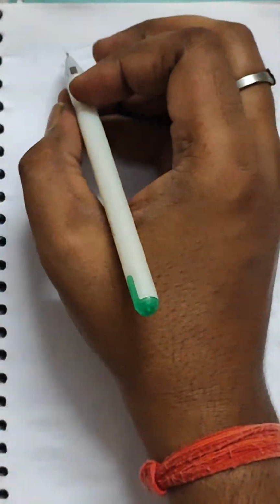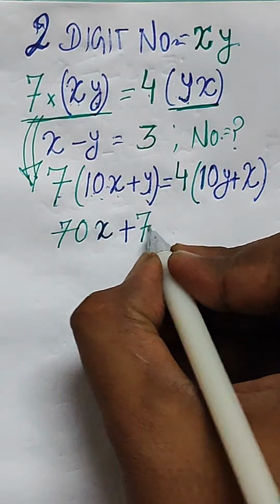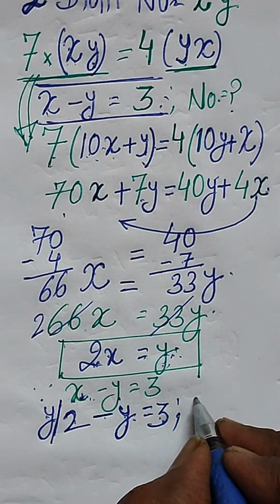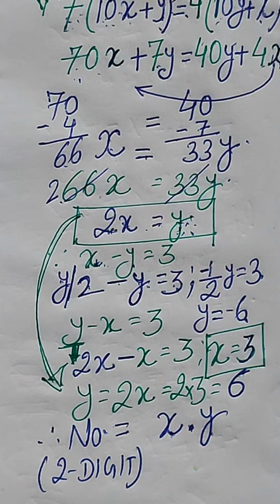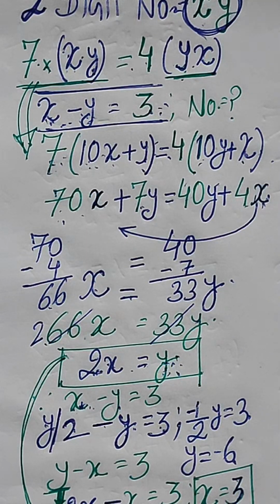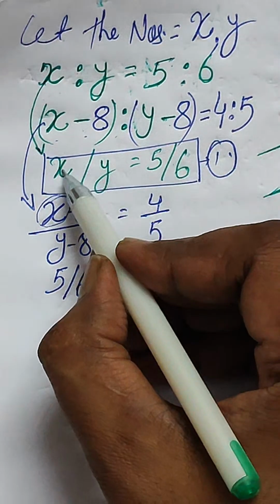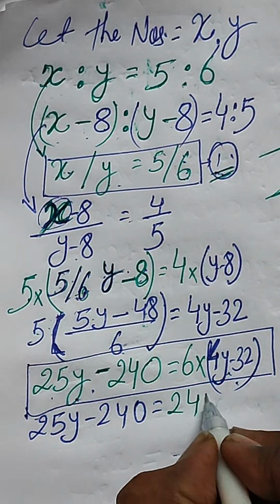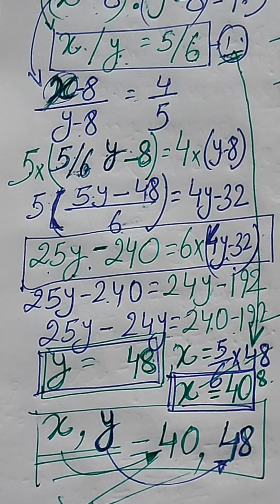📡 XY: 2️⃣ Questions of Linear Equation in 2️⃣ Variables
Seven times a two digit number is equal to four times the number obtained by reversing the digits. If the difference between the digits is 3. Find the number ?
Two numbers are in the ratio 5:6. If 8 is subtracted from each of the number the ratio becomes 4:5. Find the numbers ?
Learn
learning
study
school
competition
knowledge
technology
technique
trick
idea
concept
style
class
Theorem
Law
answer
Coach
Coaching
Teaching
Teacher
Master
Gyan
Guru
Question